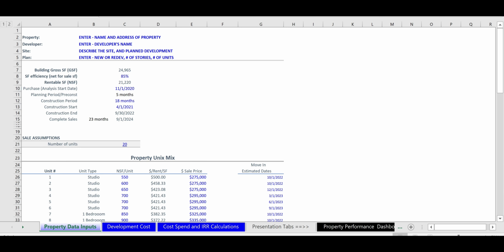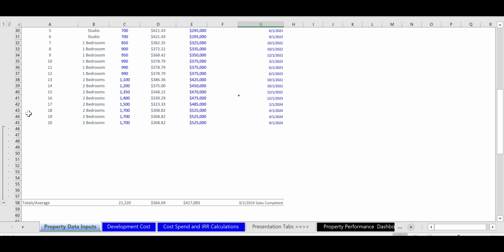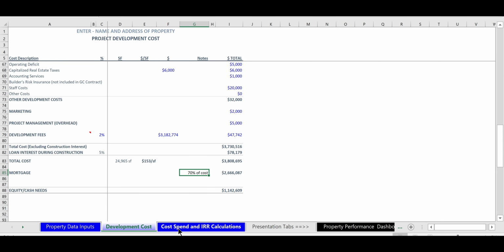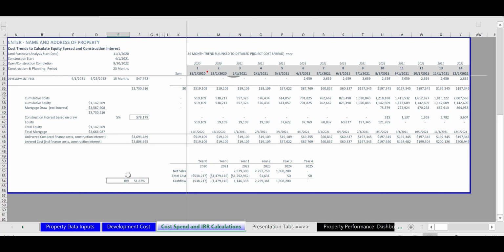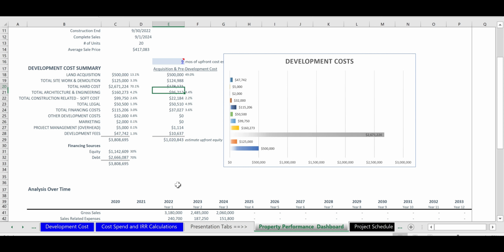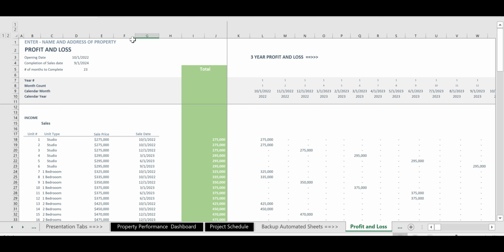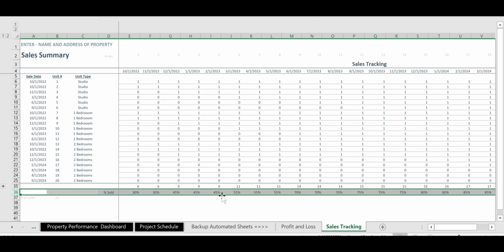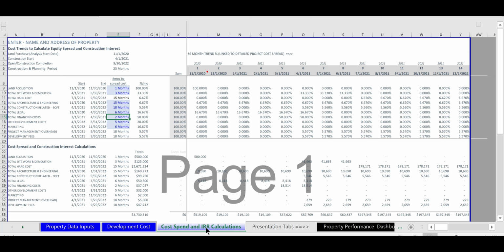Condo Development Model Tutorial